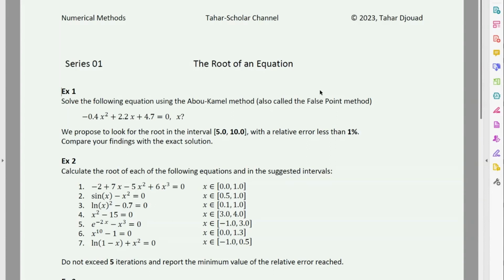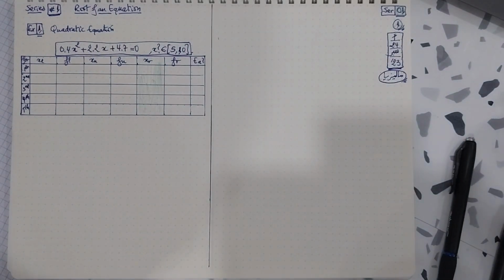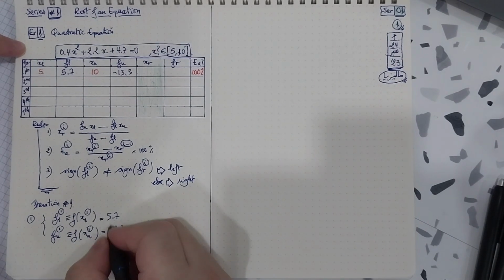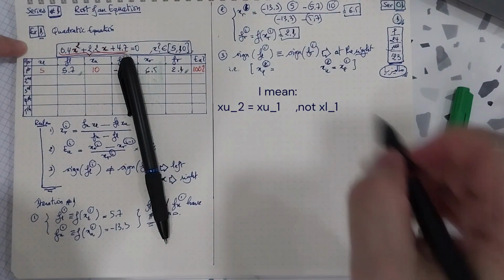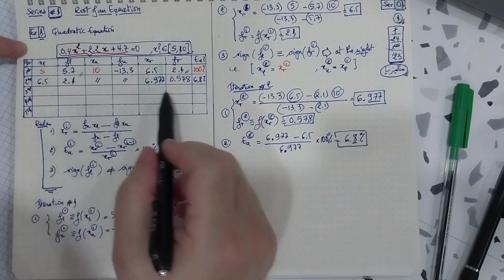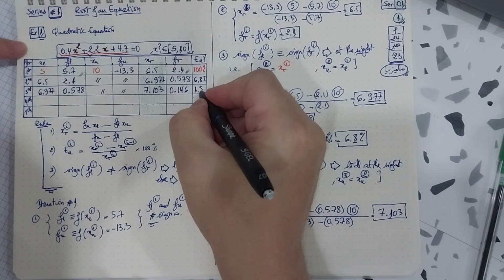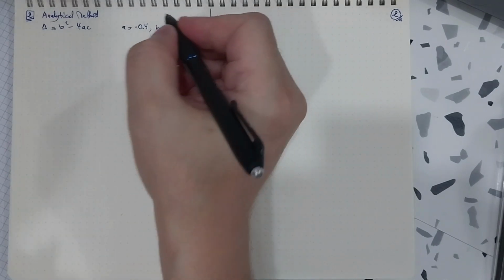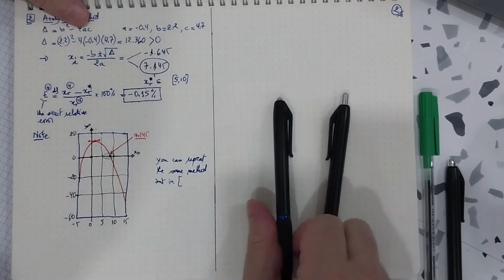Numerical Methods - Series 01: The Root of an Equation (Tutorial 01)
Series 01 - The Root of an Equation, Tutorial 01
In this first Tutorial, we introduce the series, and we solve Exercise #01.
Exercise #01 is about solving a quadratic equation. We start by solving the equation numerically, using Abou Kamel's method, also called the false point method, and then analytically using the discriminant delta.
This is a good example to show the power of the method in obtaining a good approximation of the root in only few iterations.

Contents:
00:00 Introduction and Overview of the series
03:50 Objectives of the Exercise
06:02 Table of Abou Kamel's Method
08:53 Iteration #01
15:59 Iteration #02
22:30 Iteration #03
26:23 Iteration #04
30:49 Analytical Method
34:06 Note on The Other Root